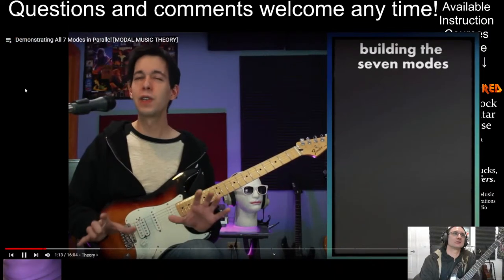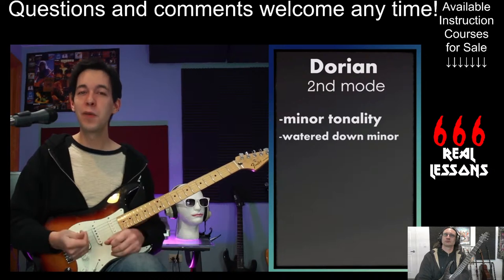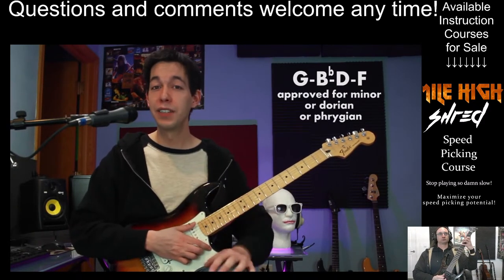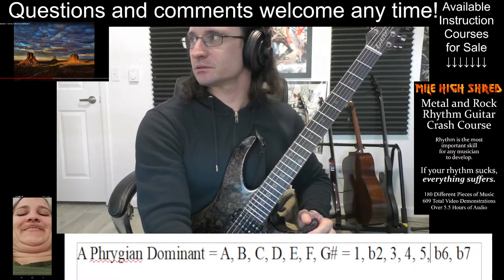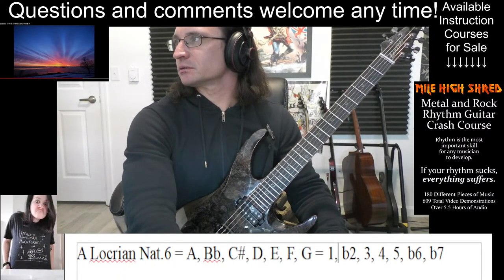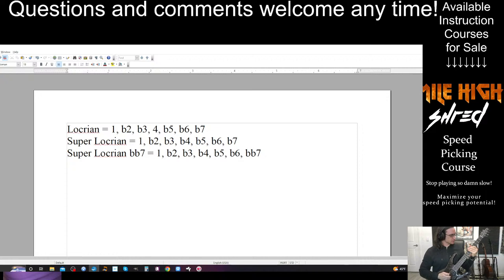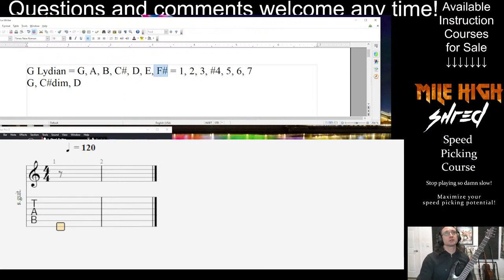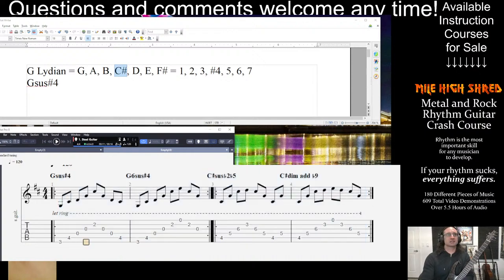Reacting to Demonstrating All 7 Modes in Parallel [MODAL MUSIC THEORY]